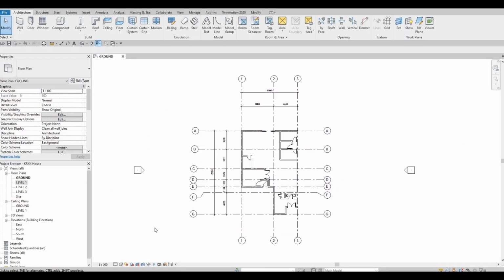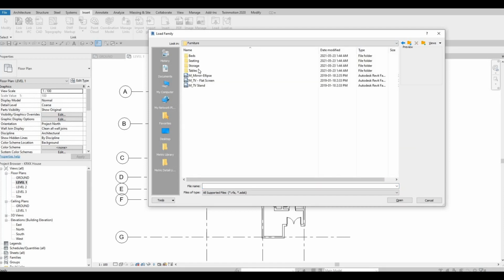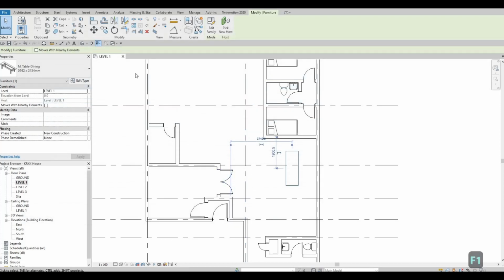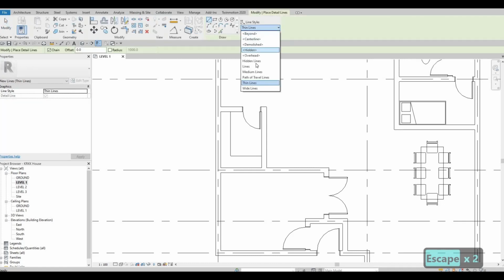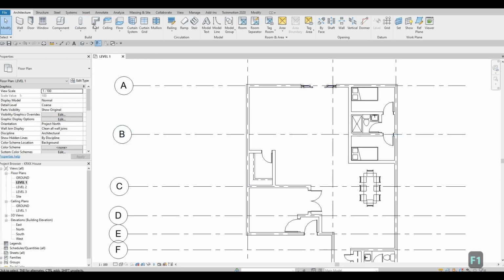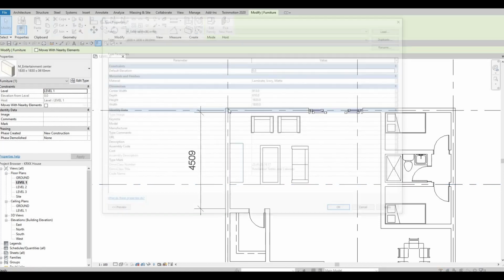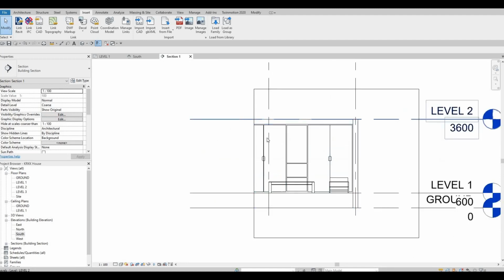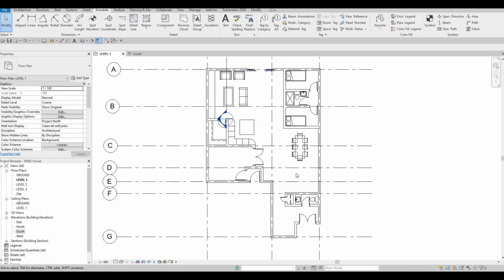AM House | Part 3 | Complete Step By Step Project | Revit and Twinmotion Tutorial